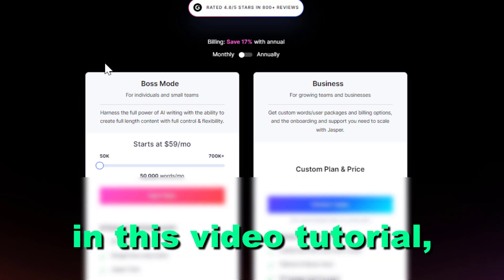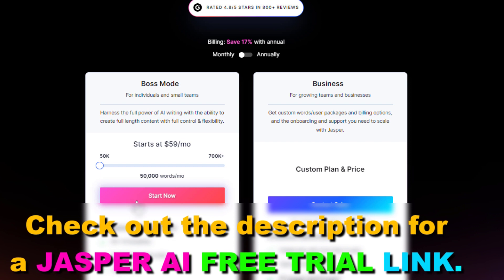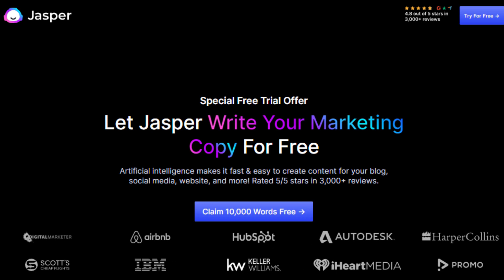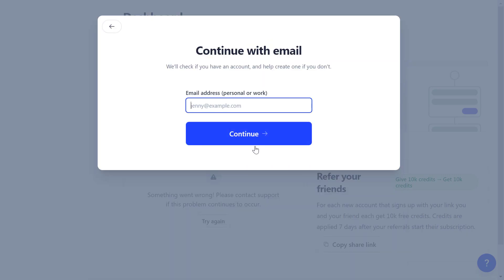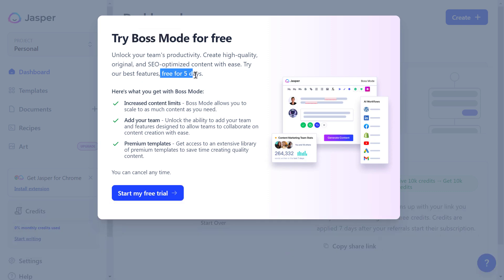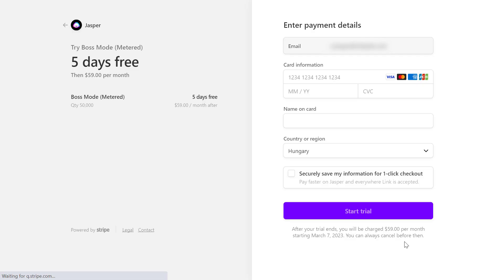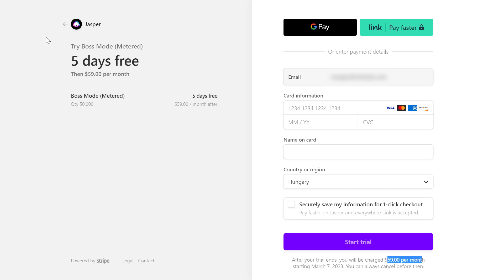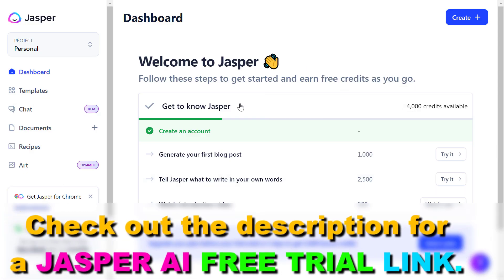How To Get A Jasper AI Free Trial? [in 2025] (How To User Jasper AI For Free?)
- 🤖 𝐉𝐚𝐬𝐩𝐞𝐫 𝐀𝐈 𝐄𝐱𝐜𝐥𝐮𝐬𝐢𝐯𝐞 𝟓-𝐝𝐚𝐲 𝐅𝐫𝐞𝐞 𝐓𝐫𝐢𝐚𝐥

Learn how to get a Jasper AI free trial.